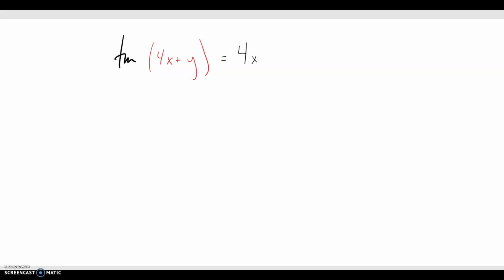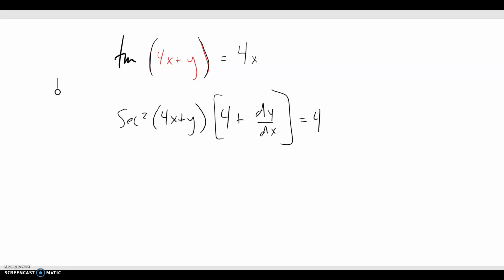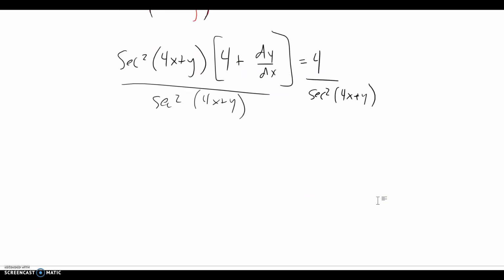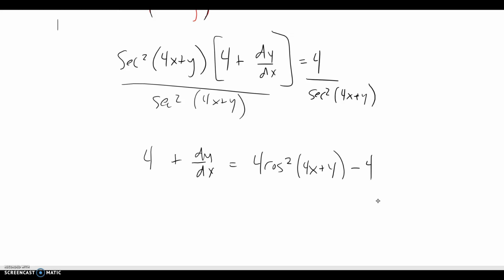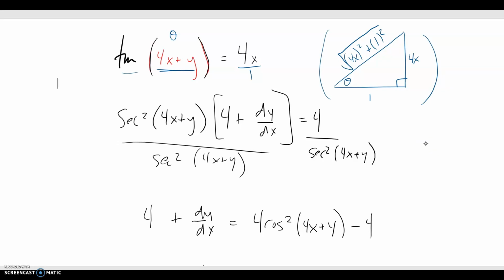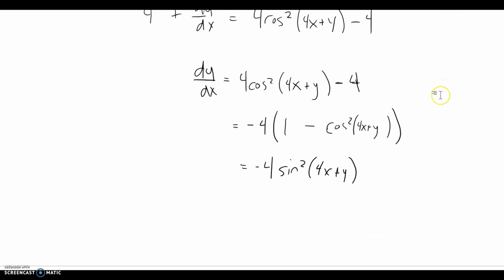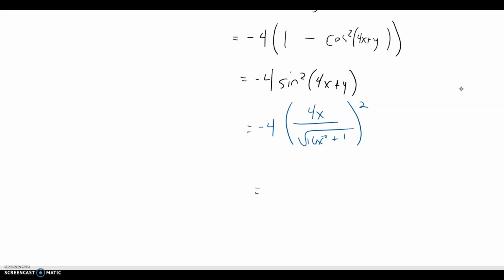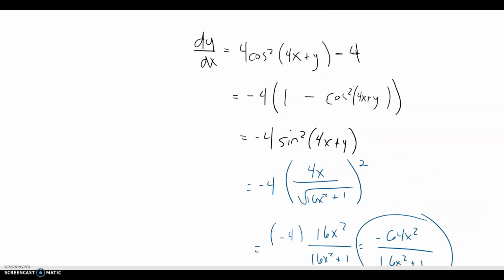implicit example: trig